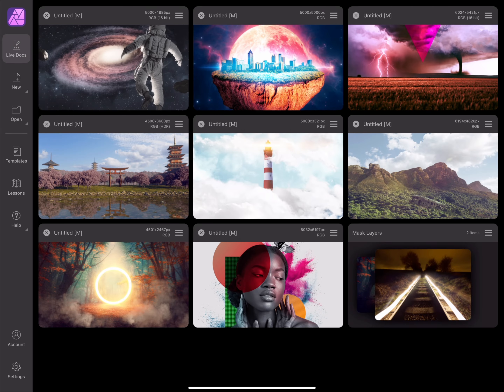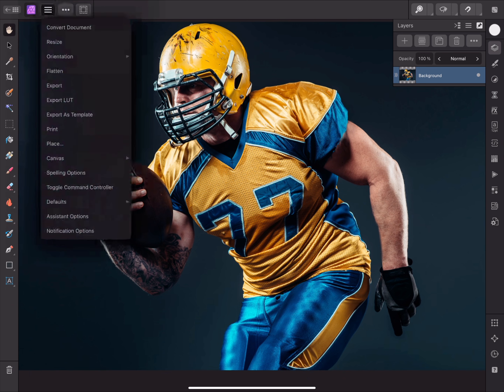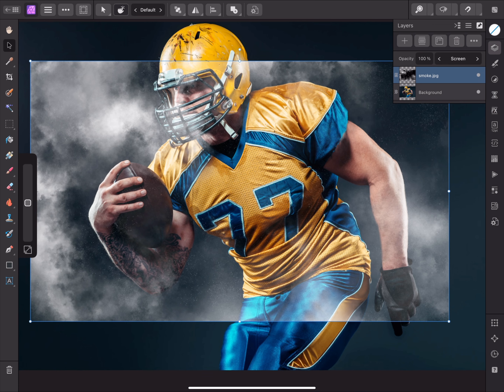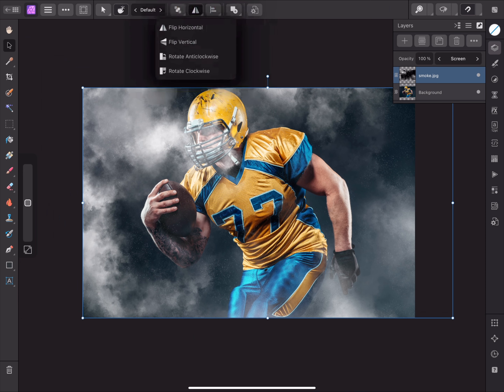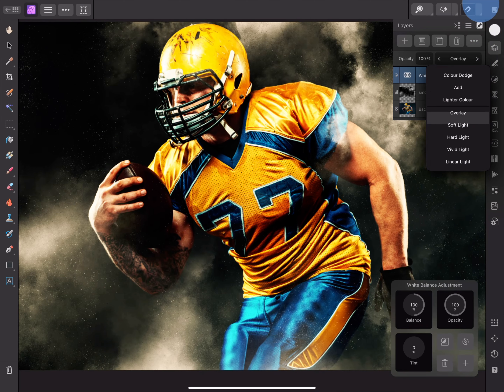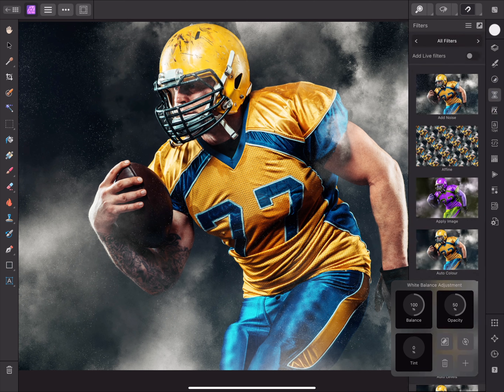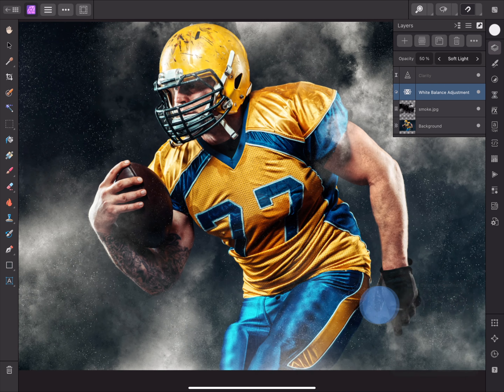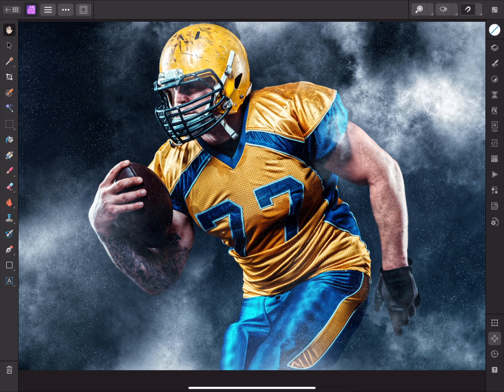Basic Compositing (Affinity Photo iPad)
Learn some basic compositing techniques and how to apply them within the iPad version of Affinity Photo.